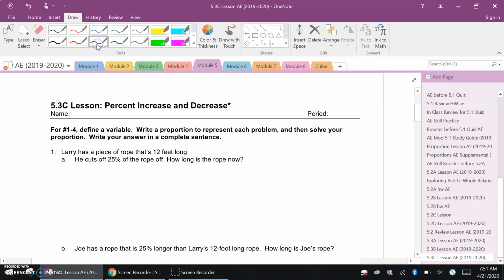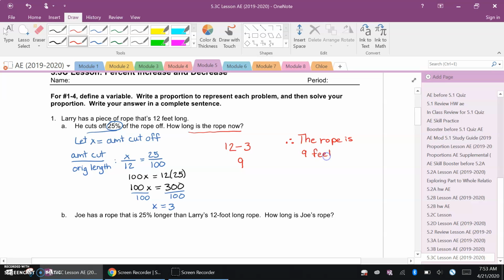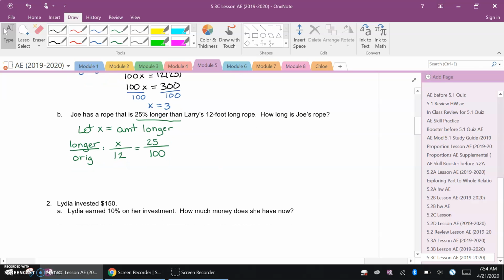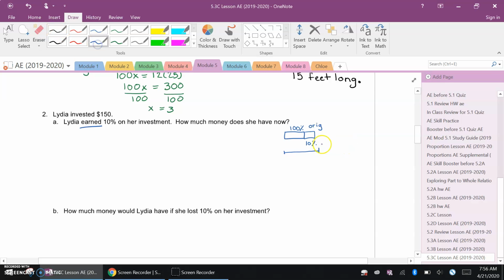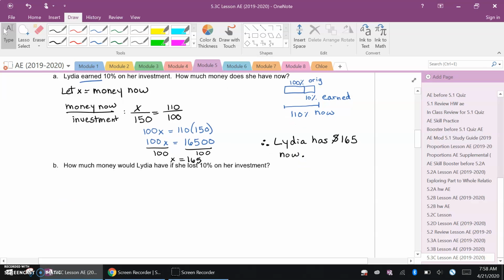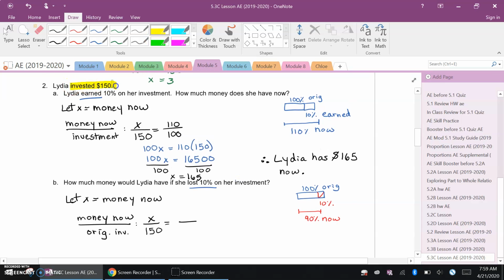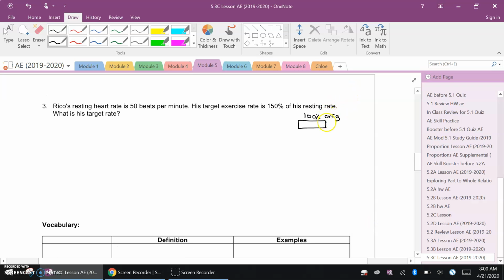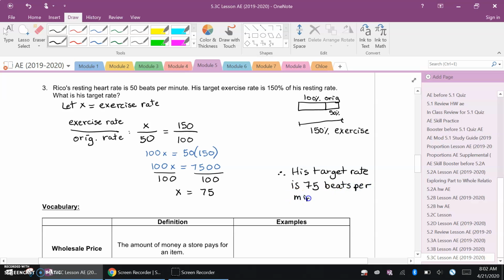AE 5.3A Lesson Part 1